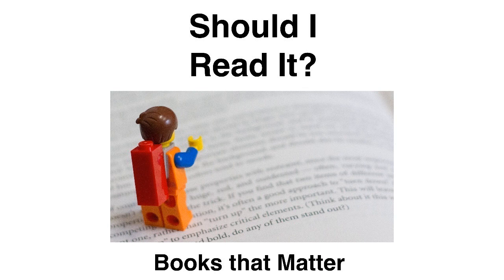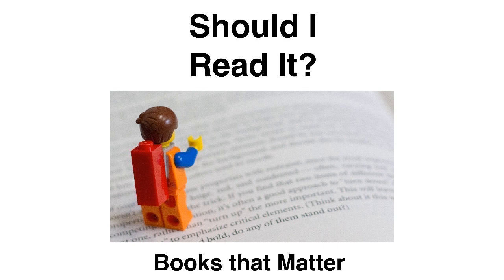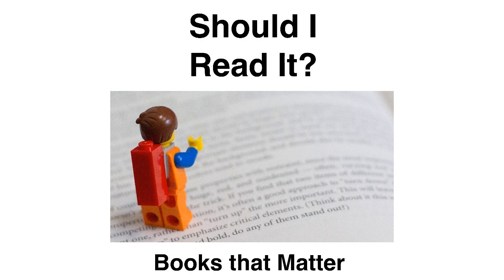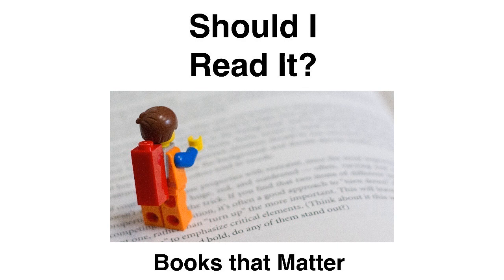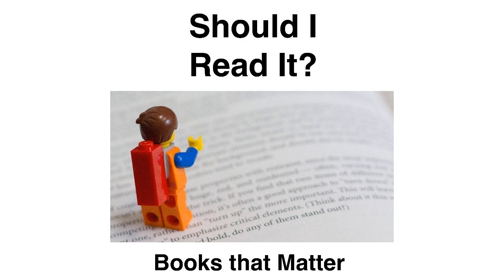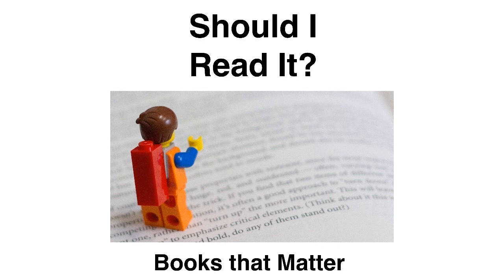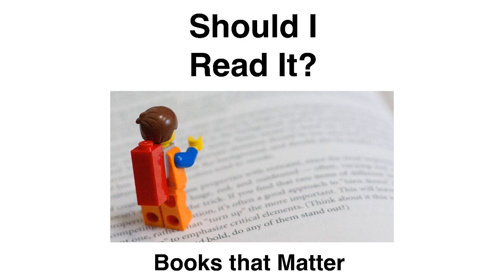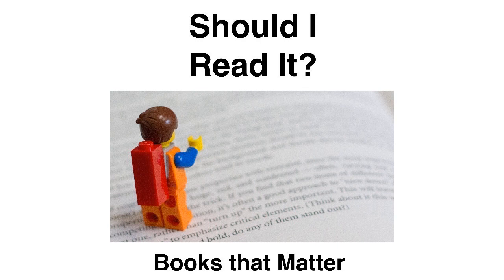Should I Read It 033 - Real Artists Don’t Starve by Jeff Goins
In today’s book we’re going to hear from Jeff Goins because he thinks we’ve sold ourselves short when we look at a starving artist.

Should I Read It
Episode 33